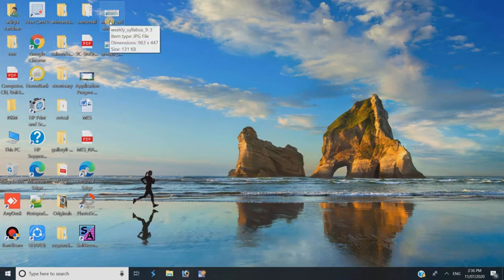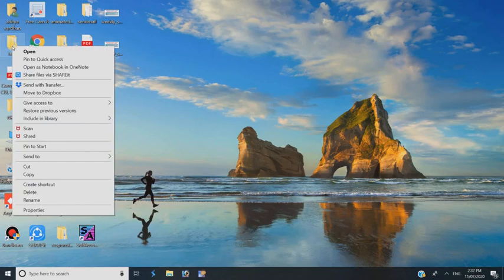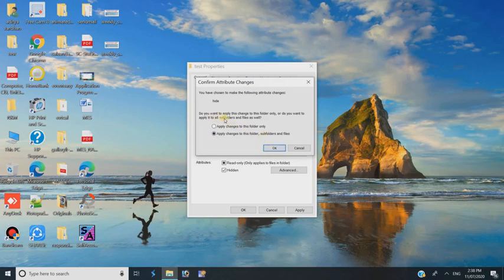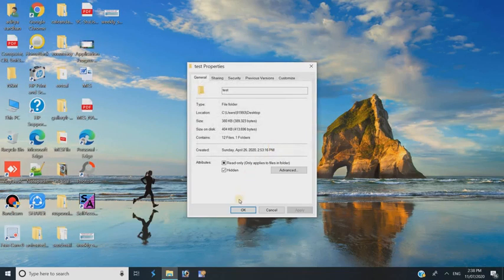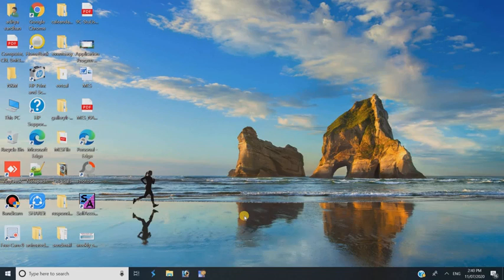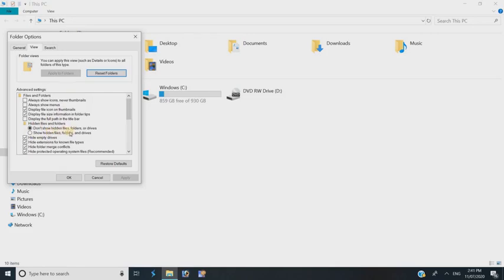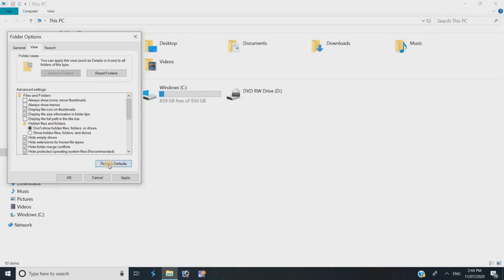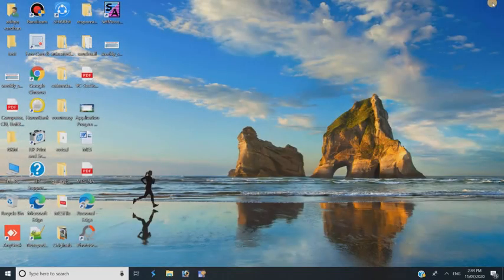Computer, Cl 9 & 10, How to make a file hidden and unhidden